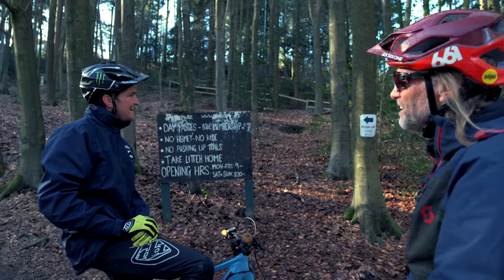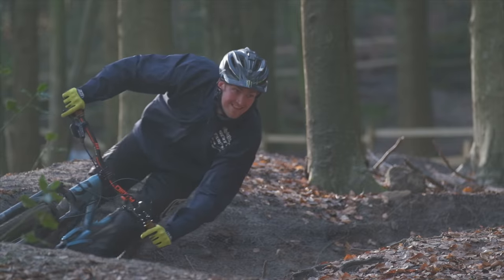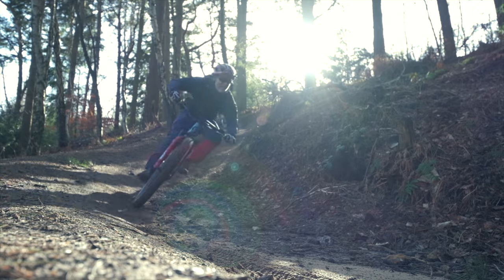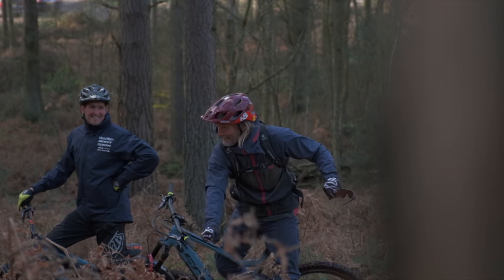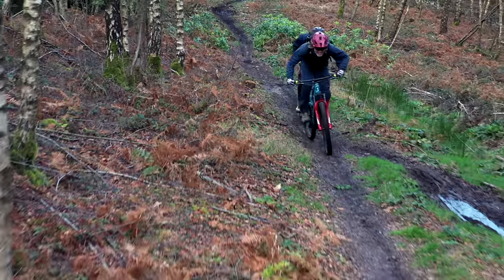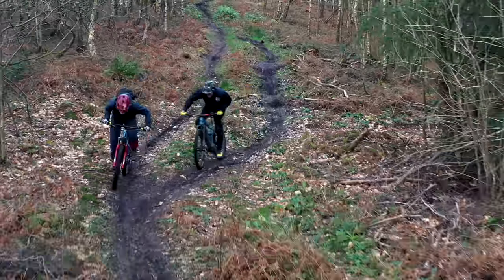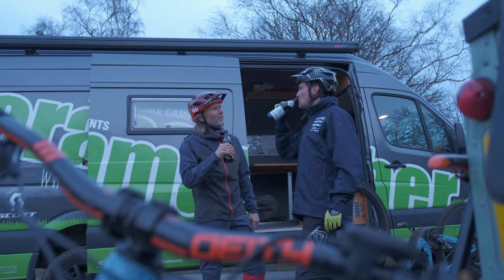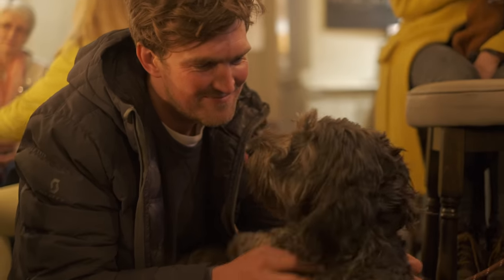Brendan Fairclough Home Trails - Trail Explorer Ep.1 in UK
e-Mountain biking in Brendan Fairclough's back yard with Holger Meyer in Surrey, UK

Back when it was normal to have a post-ride gathering in the pub with friends, Holger Meyer was on a quest to find the best trails to ride his e-MTB on! His first stop was Brendan Fairclough’s backyard in the UK. But the real question... Was the UK the best option to go mountain biking in the winter 🌧? Well, by the looks of it, the quality of the loam was worth some heavy rain!

The Trail E-xplorer series is more than just mountain biking it’s also about enjoying the local biking cultures and the Surrey hills delivered! The mountains might only be hills and the DH runs might only be minutes long but the passion for MTB is everywhere and the trail diversity will Suprise you more than you think!

📹: Shape Ride Shoot
📸: Kifcat